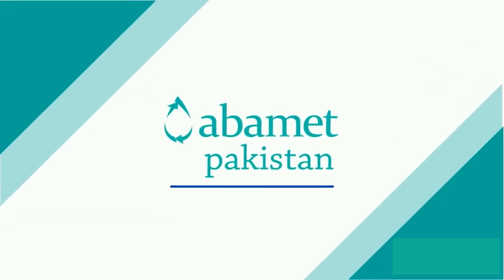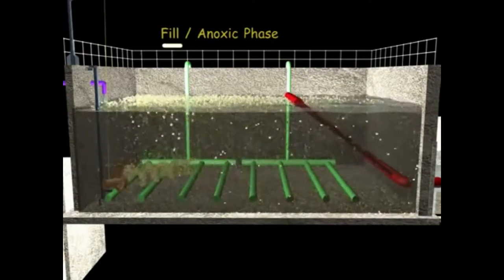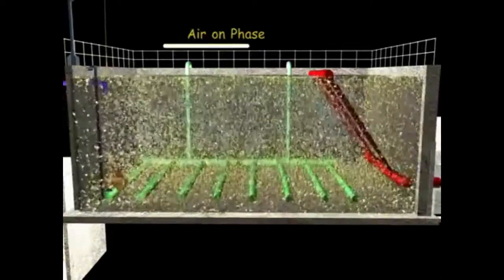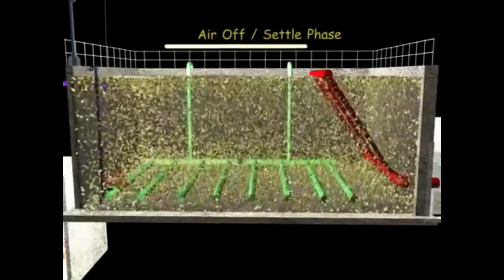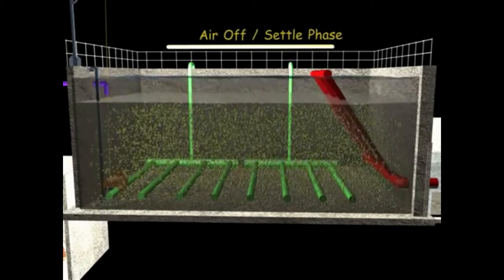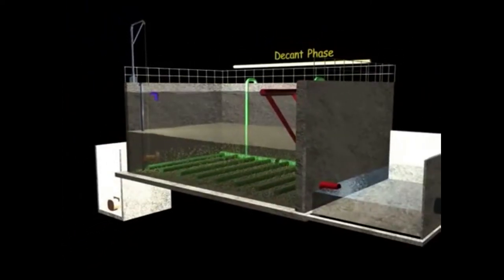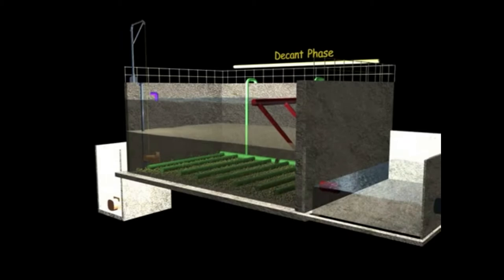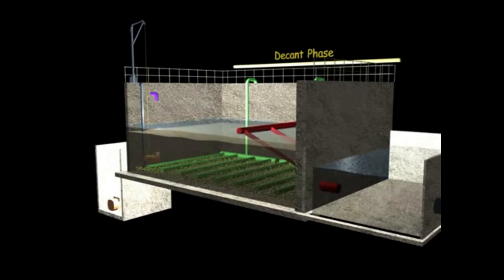SBR Wastewater Treatment System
An overview of the Sequential Batch Reactor (SBR) Wastewater Treatment Process.